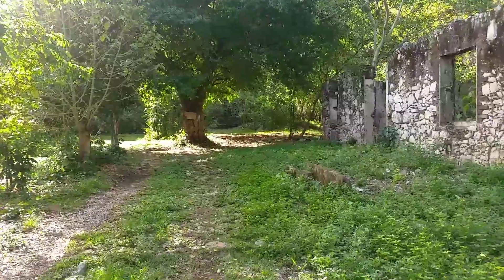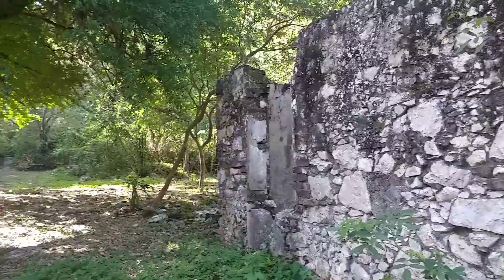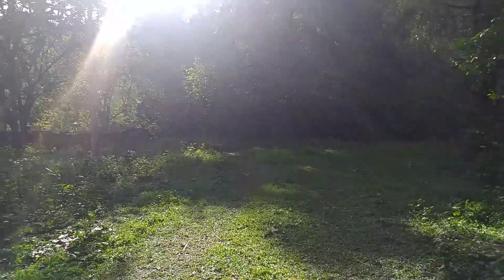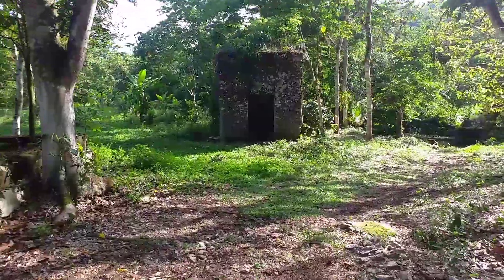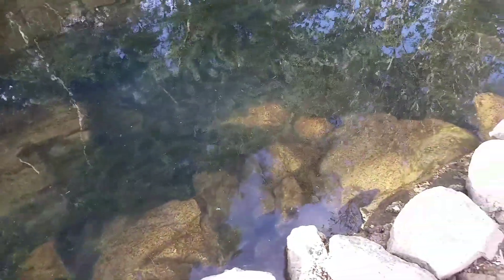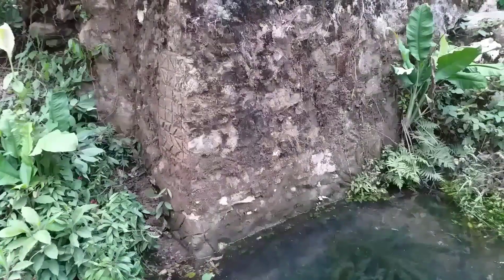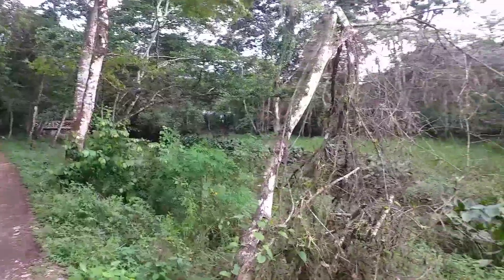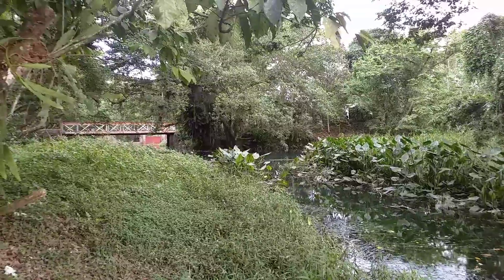Extraños simbolos dibujados en la pared en el nacimiento la ceiba Santa Anita Atoyac